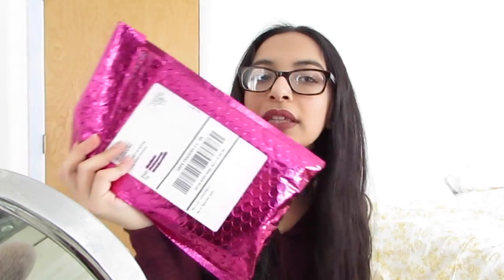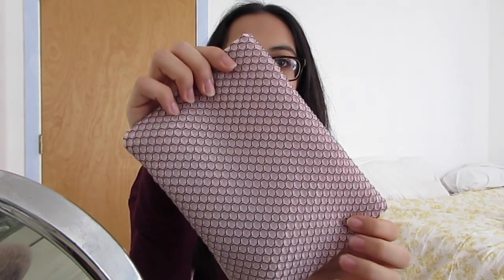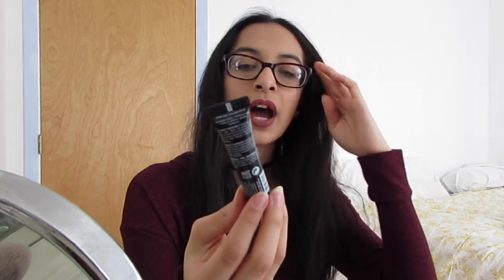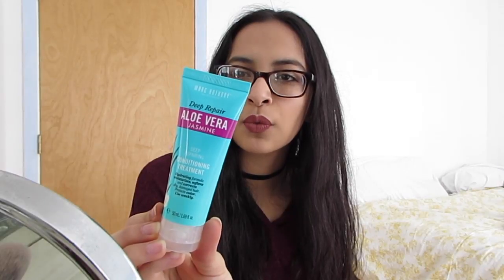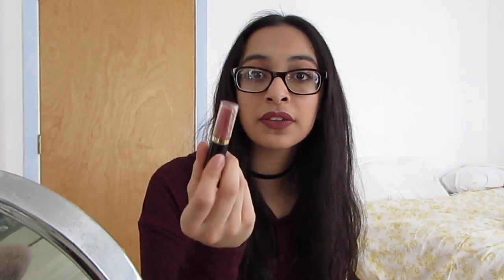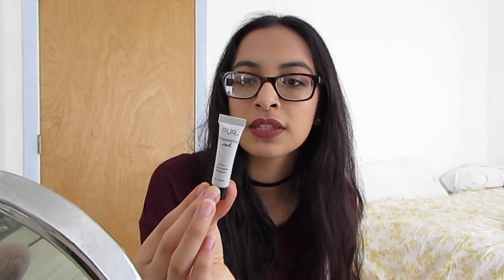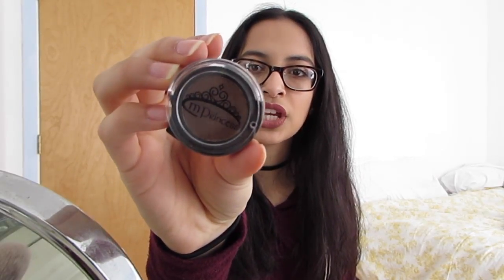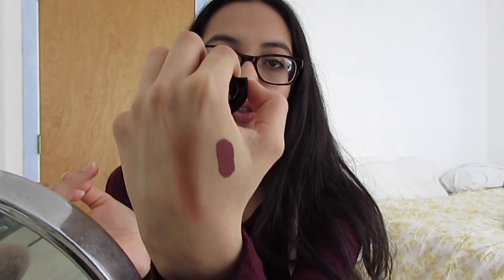My March Ipsy Bag!!| Daisy Rose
This is what I got in my March Ipsy Bag!! I Hope you guys like this video!